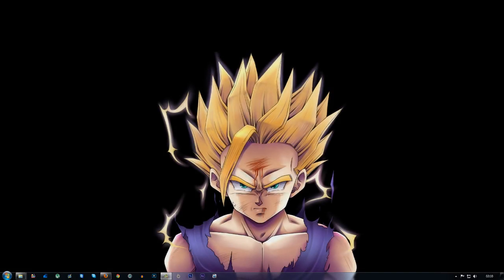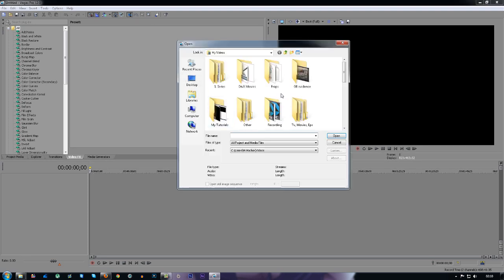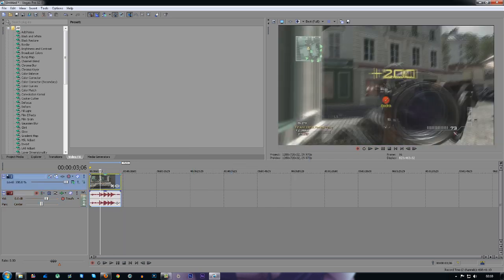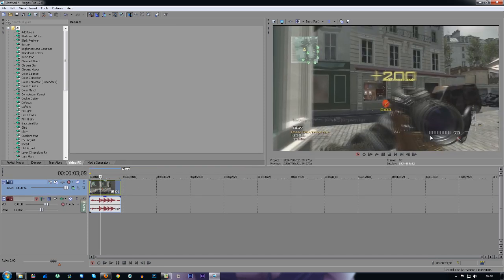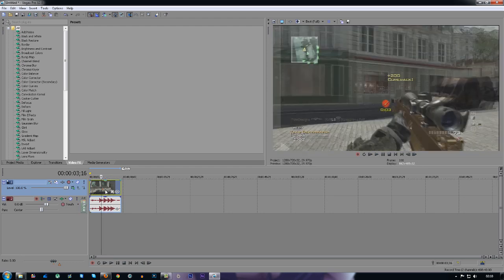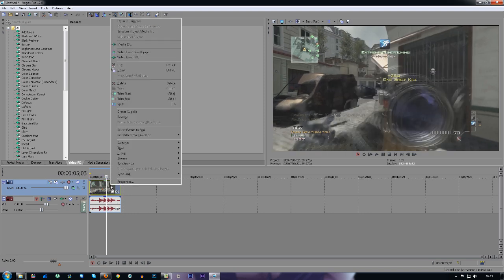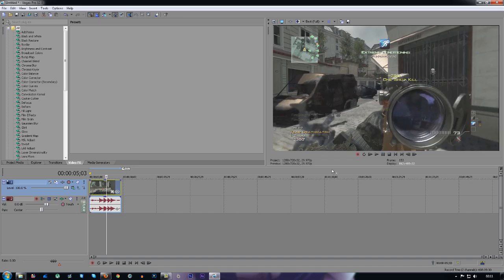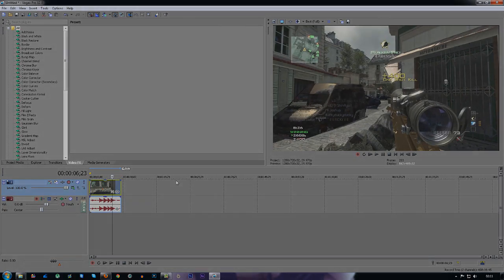How To Use Sony Vegas Pro | Disable Resample (Stop Ghosting)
This works for 32/64 bit. Sony Vegas Edit 12 for free
-TAGS-
12 free download no keygen 10 downloads torrent surveys bullshit legit how to very easy high quality 32 bit 64 get techytutorials "sony vegas" "pro 11" "pro 12" "sony vegas pro 12" new features we want see how to get sony vegas pro 12 free